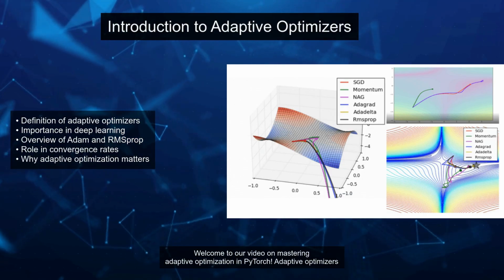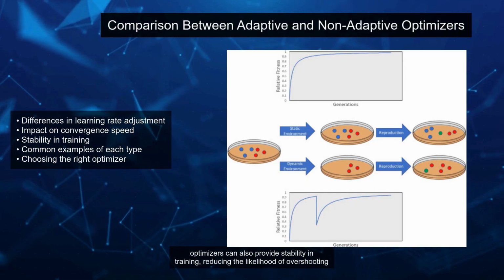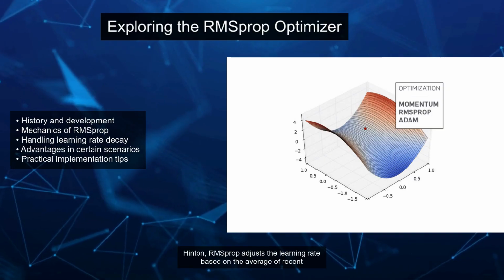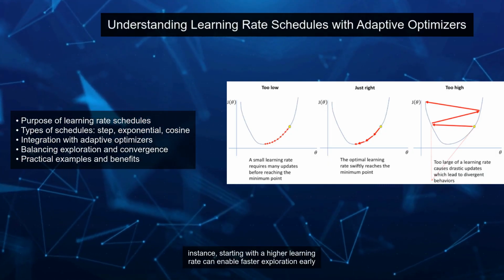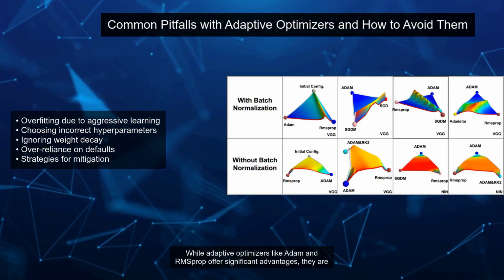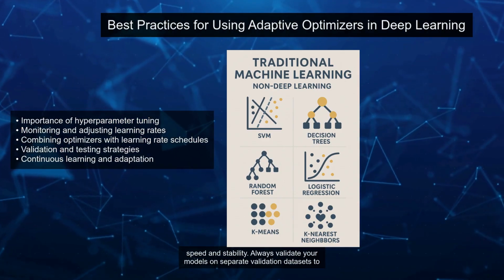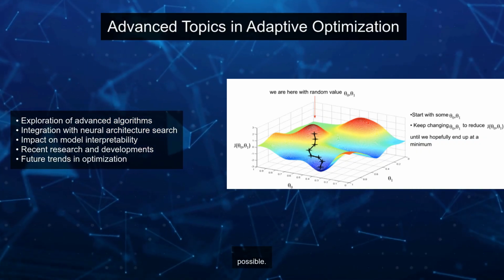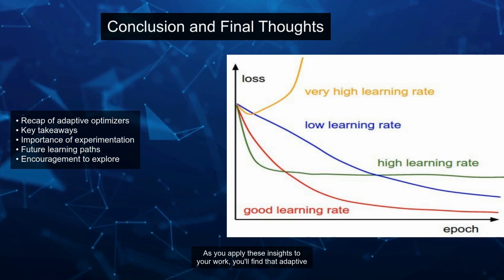Mastering Adaptive Optimization in PyTorch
**🔍 Mastering Adaptive Optimization in PyTorch: Unleashing the Power of Adam and RMSprop ⚡🤖🚀**

**Ever wondered how to enhance your deep learning models with the right optimizer?** Discover the secrets behind adaptive optimizers like Adam and RMSprop in PyTorch! This video dives into their selection and implementation to supercharge your neural networks. 🎯🔥

- ✨ **Introduction to Adaptive Optimizers:** Understand their pivotal role in deep learning.
- ⚡ **Comparison Between Optimizers:** Adaptive vs. Non-Adaptive—what's best for you?
- 🚀 **Detailed Explanation of Adam Optimizer:** Get to know its mechanics and advantages.
- 🎯 **Exploring RMSprop:** Delve into its unique approach to learning rate decay.
- 🔥 **Learning Rate Schedules:** Master integration with adaptive optimizers.
- 🛠️ **Practical Implementation in PyTorch:** Step-by-step guide to using Adam.
- 📌 **Avoiding Common Pitfalls:** Tips to optimize your training process.
- 🧠 **Advanced Topics and Real-World Applications:** Latest trends and case studies.

**🧠 Target Audience:**
This video is perfect for AI enthusiasts, tech enthusiasts, and anyone eager to stay ahead in the world of artificial intelligence and machine learning. Elevate your workflow with cutting-edge optimization techniques! 🧠

- [Understanding Neural Networks: A Beginner's Guide](#)
- [Deep Dive into Machine Learning Algorithms](#)
- [Exploring AI: Trends and Future Prospects](#)

**🌍 Follow Us for More AI & Tech Conten